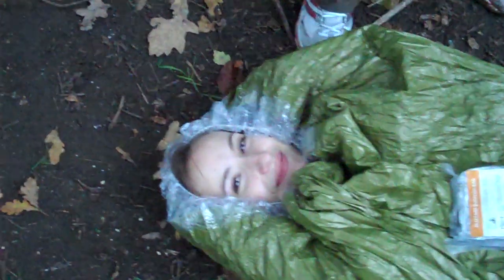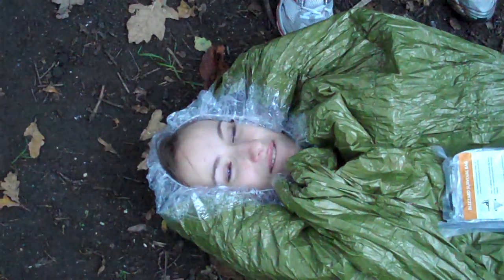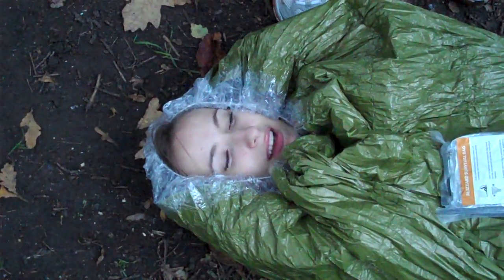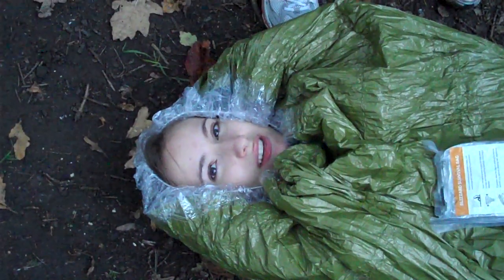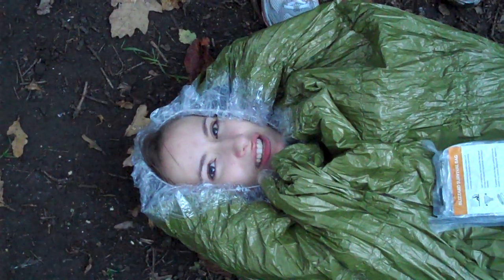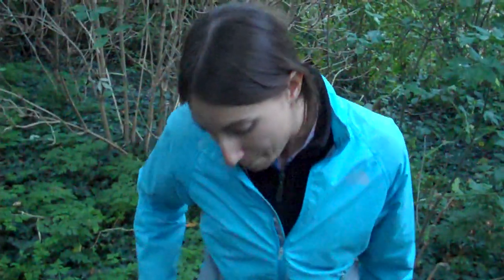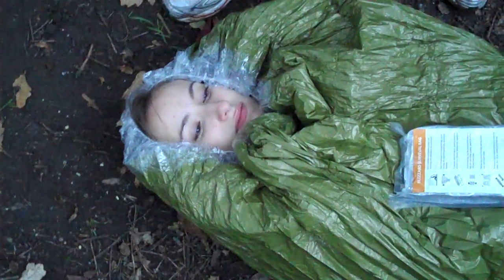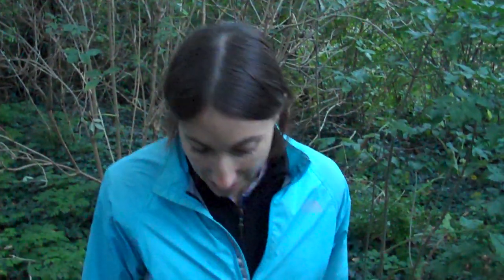Survival Bag review BLIZZARD: Part 2